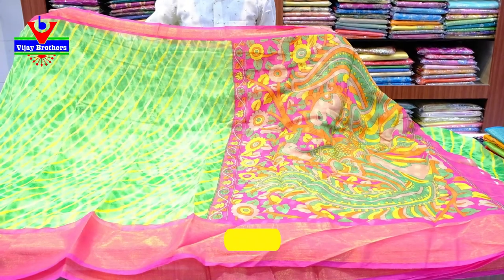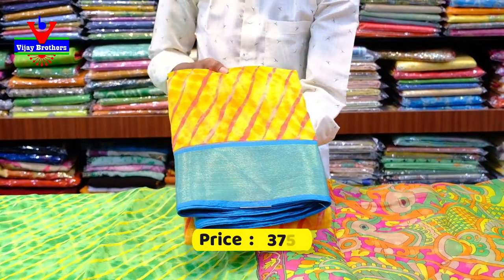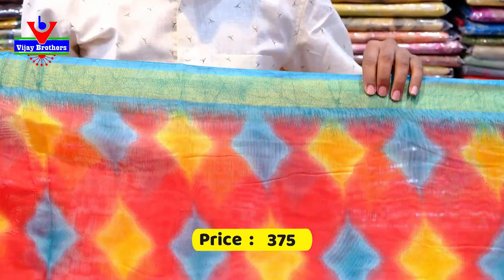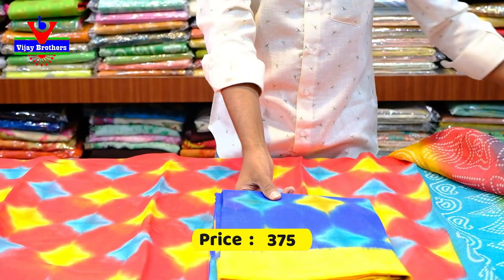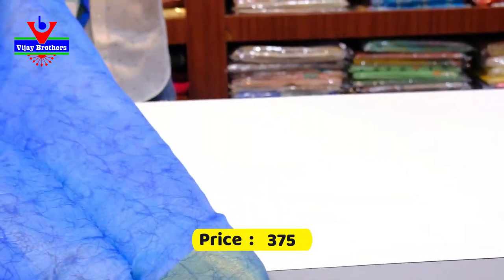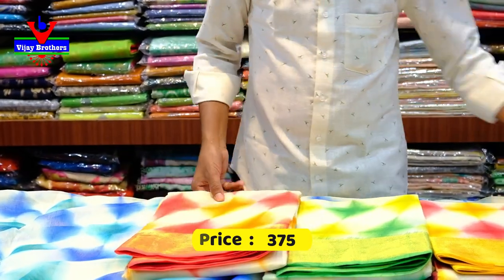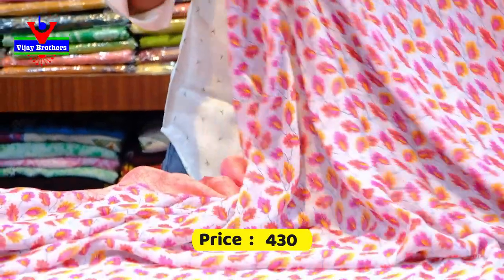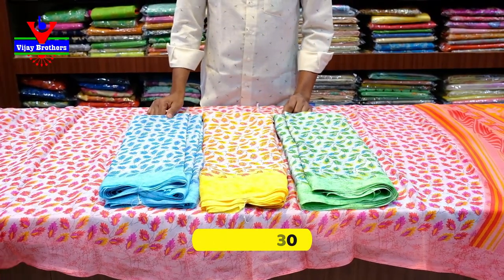Latest low cost pettubadi collections |@vijaybrothers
1) Take a screenshot of the saree which you like ( from our latest YouTube video Facebook or Instagram )
2) pay the amount through gpay/phone pay/Paytm or online transfer and send your details,
3) we will deliver the saree within 3-5 working days